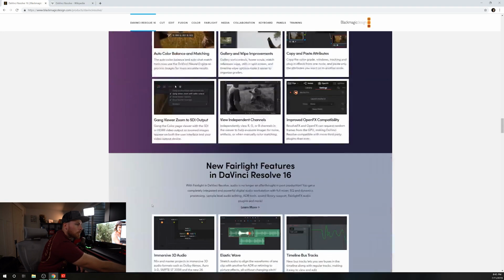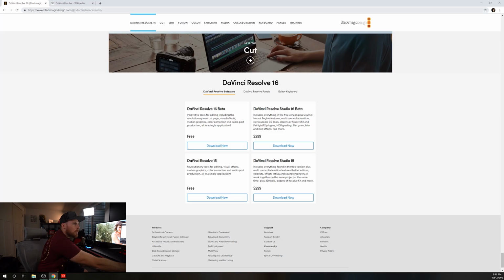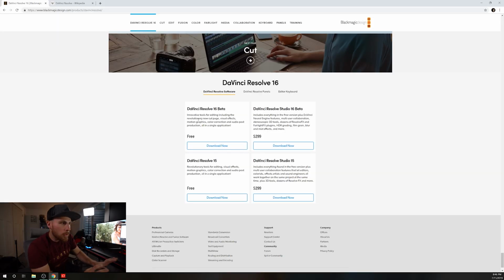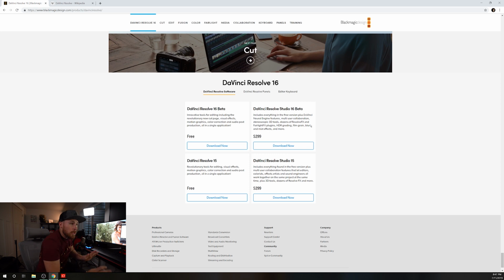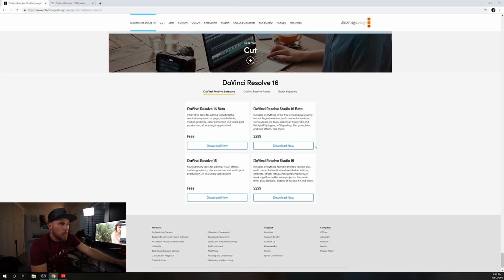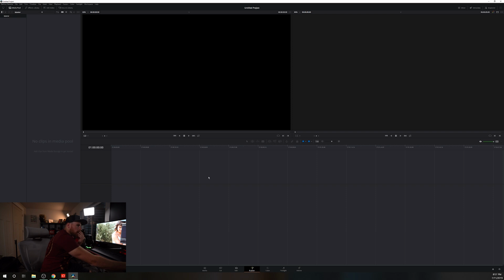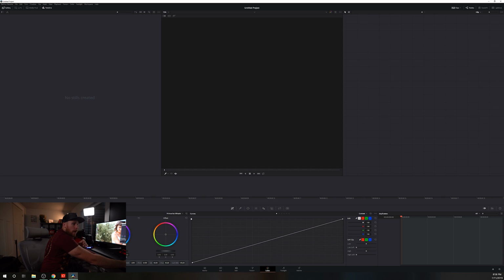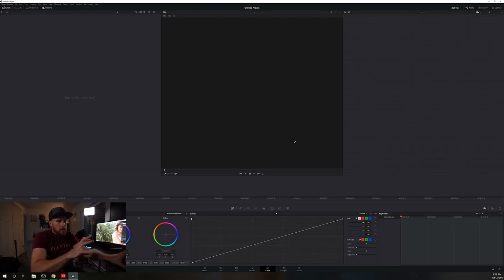Edit your video content TODAY with this FREE professional editing software (It's a secret)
I reveal the secret to starting yourself on your journey to becoming a better video content creator.